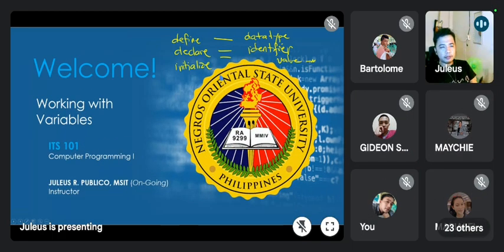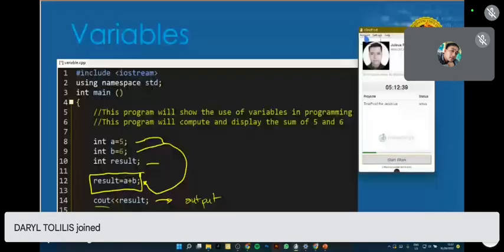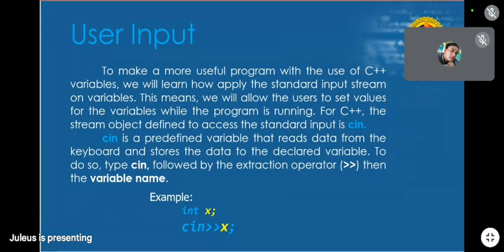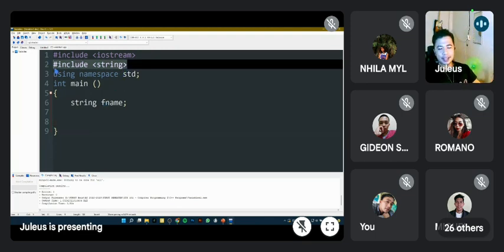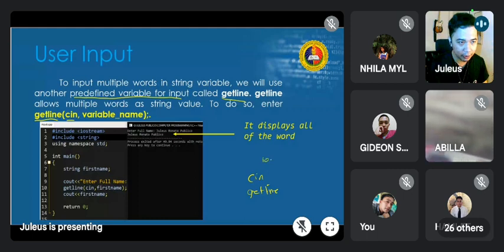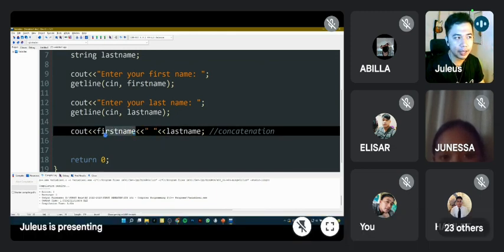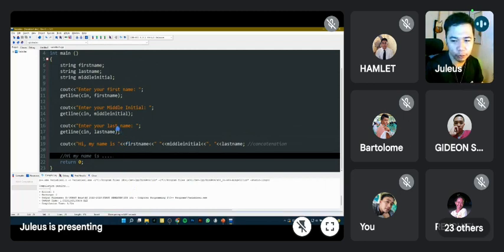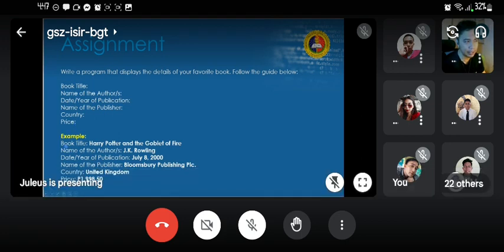WORKING WITH VARIABLES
ITS CLASS DISCUSSION